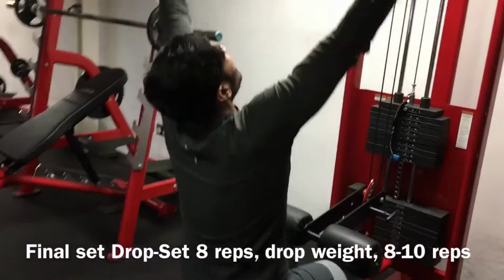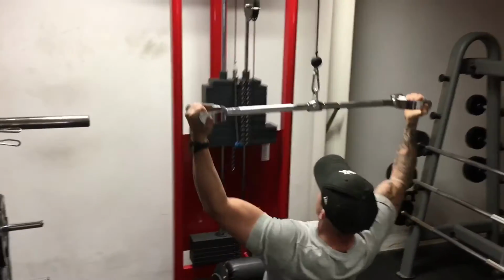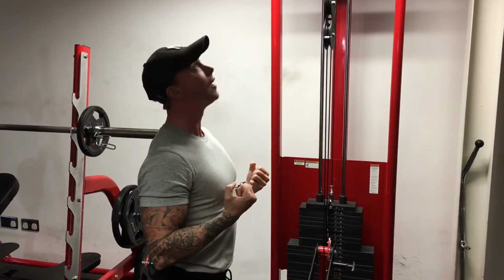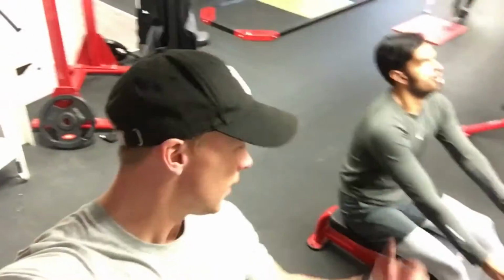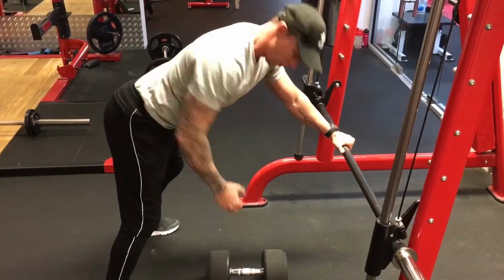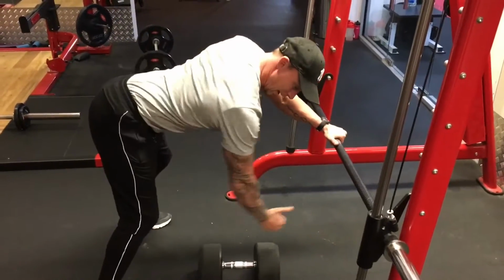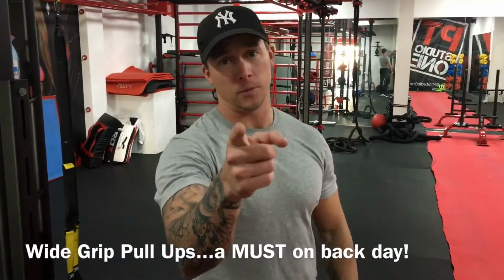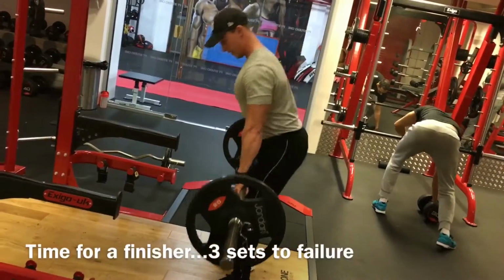Back Day - JayTrainz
A few highlights of a recent back workout I did with my pal, Keval. This is the full workout (obviously without every single set coz that would get super boring for u, but u get my drift!) Give it a go, enjoy